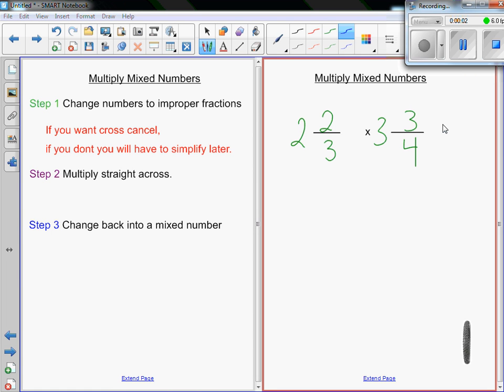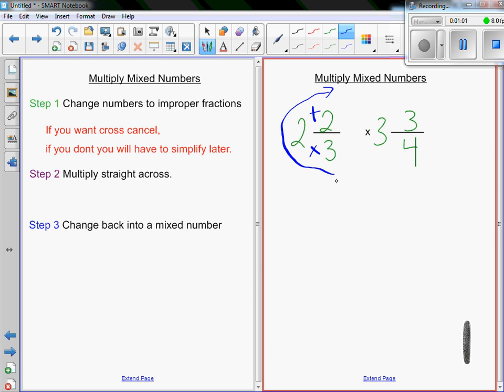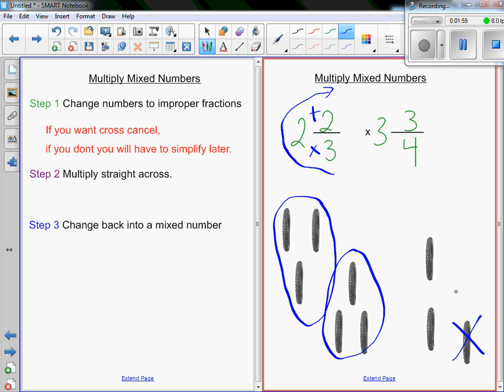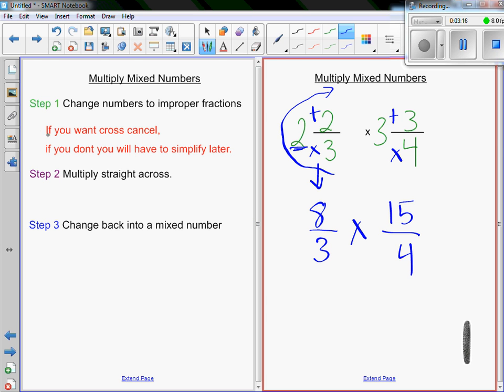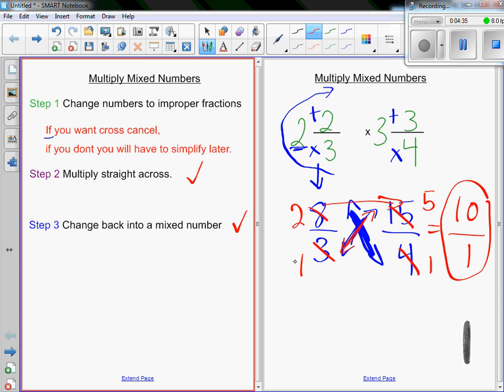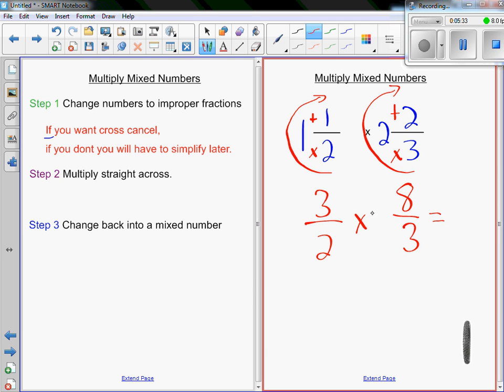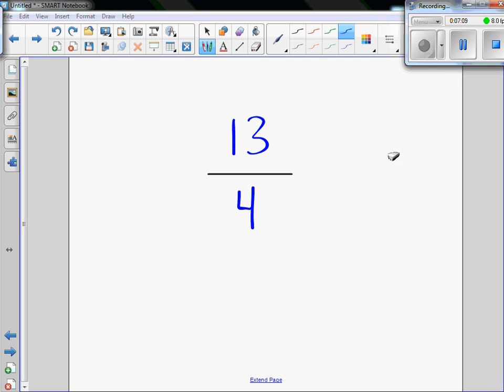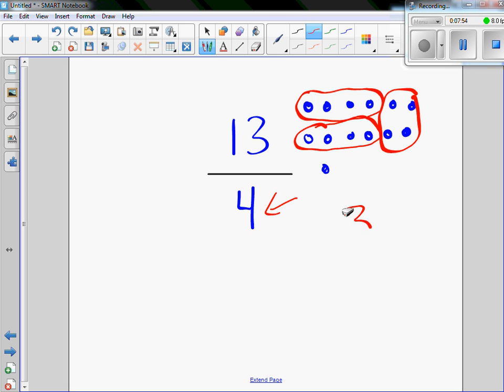Multipying Mixed numbers